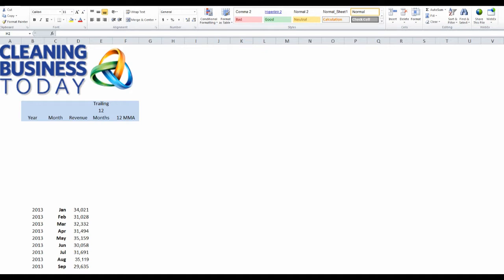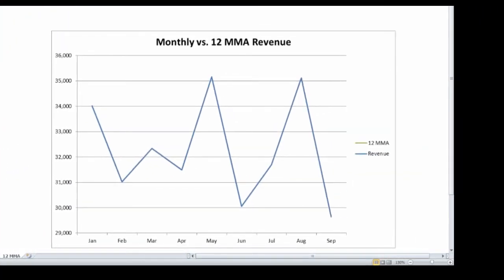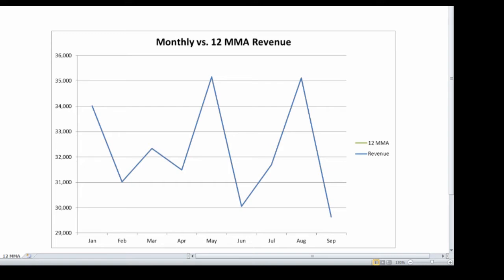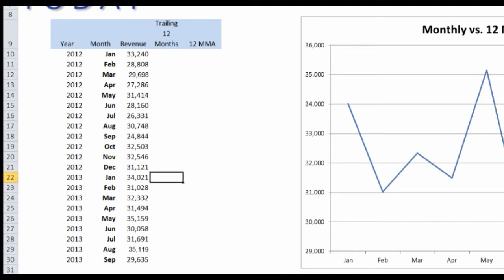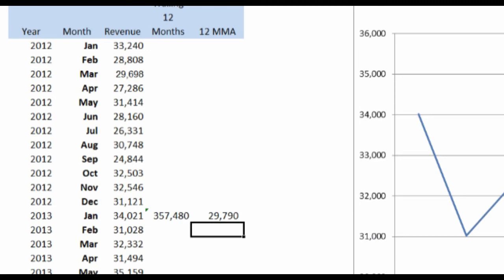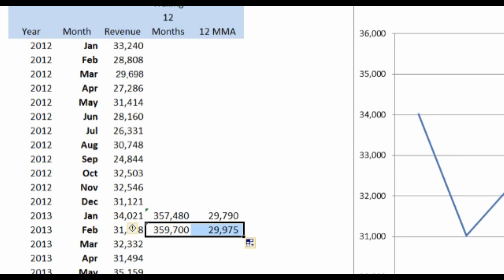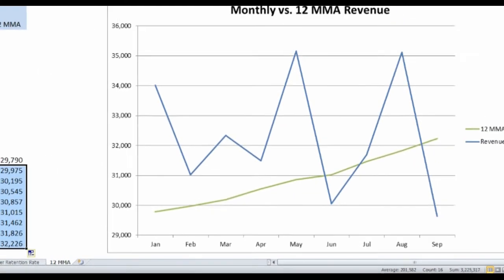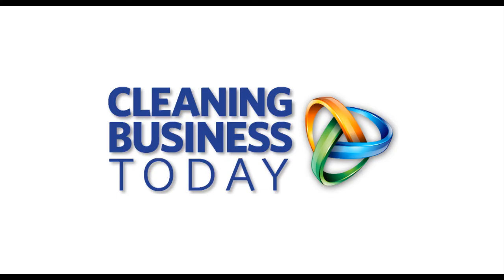KPI: Monthly vs 12 Month Moving Average Revenue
Measuring your revenue month-to-month can be misleading because of seasonal fluctuations. In this KPI (key performance indicator) video, Tom Stewart of Cleaning Business Today demonstrates how using a 12-month moving average of revenue can give you a clearer picture of how your company is doing.